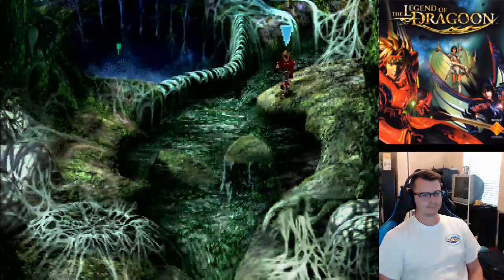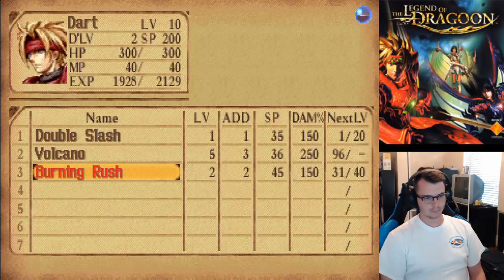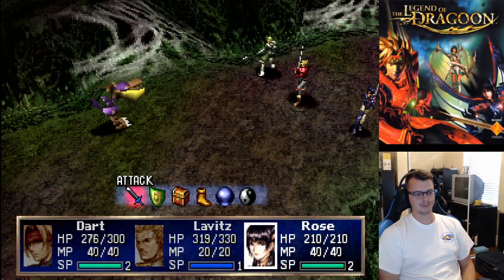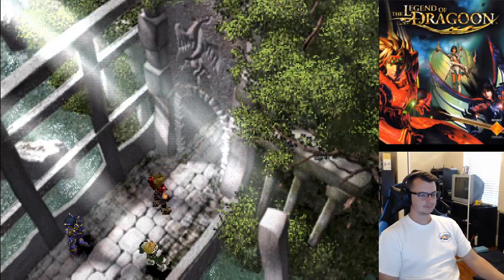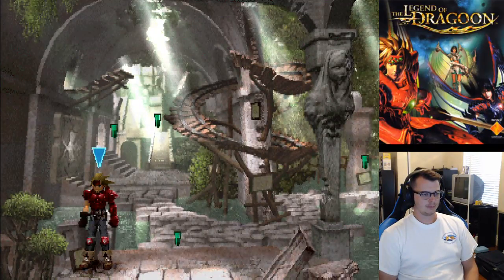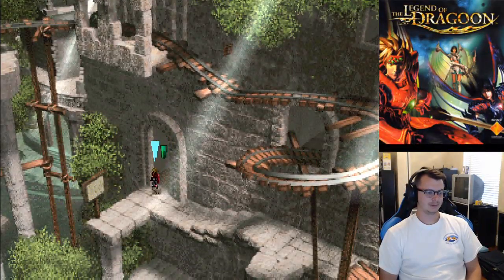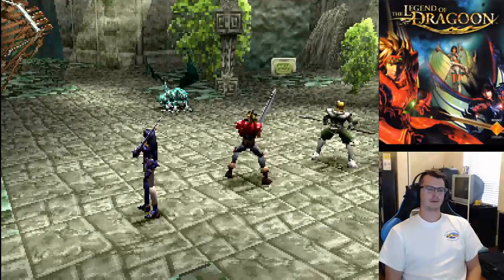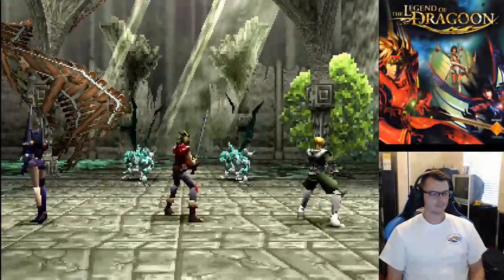The Legend of Dragoon part 1 (Ep. #21)